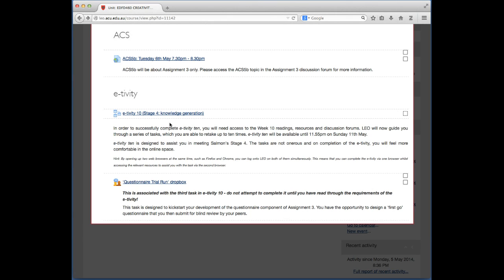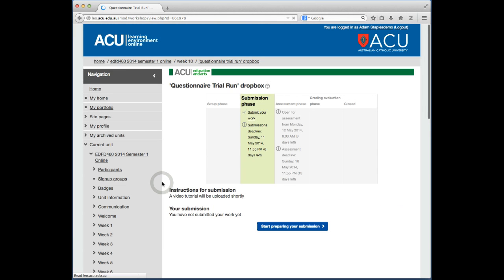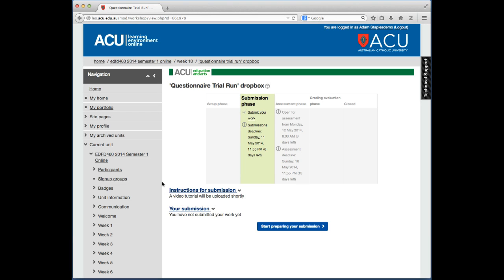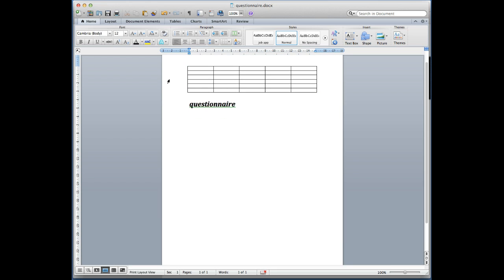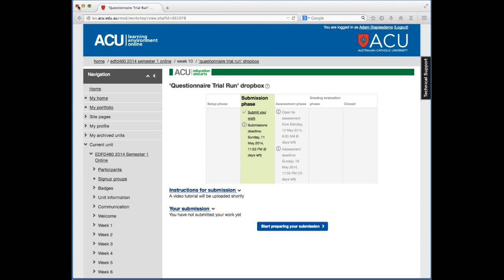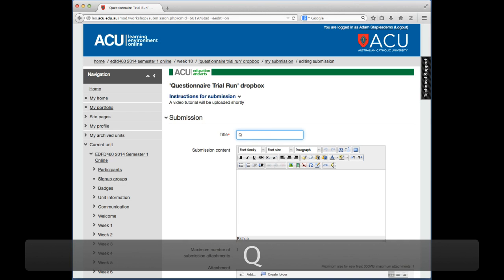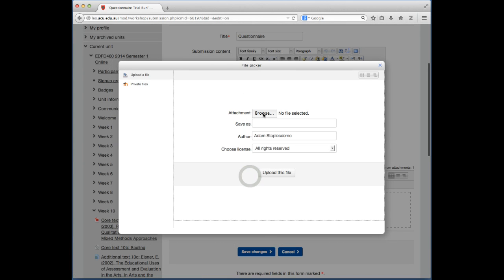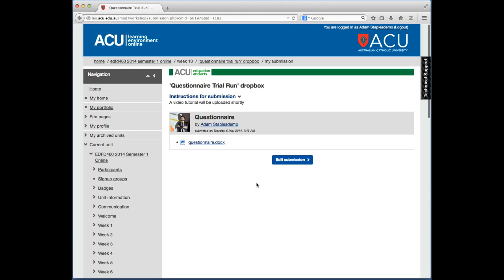edfd460 submitting your questionnaire